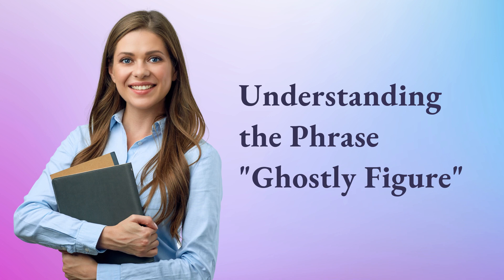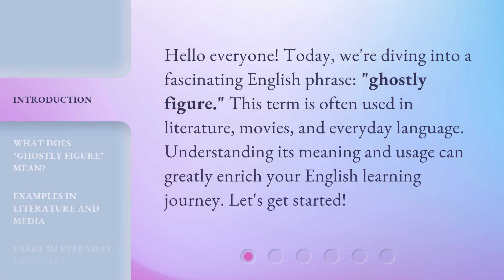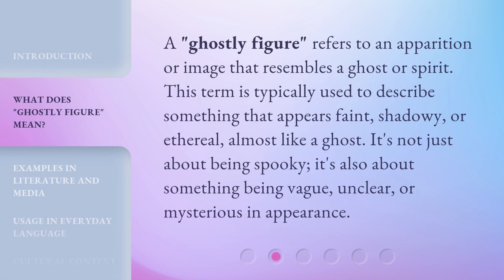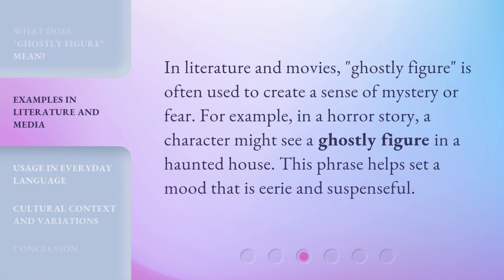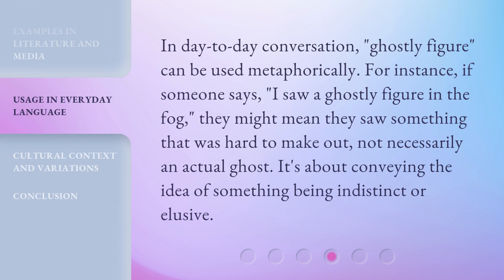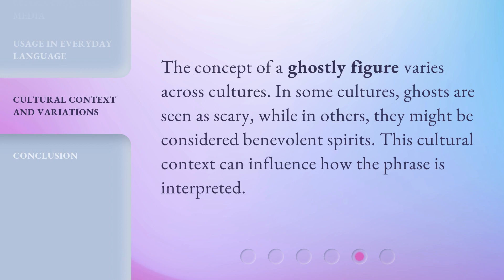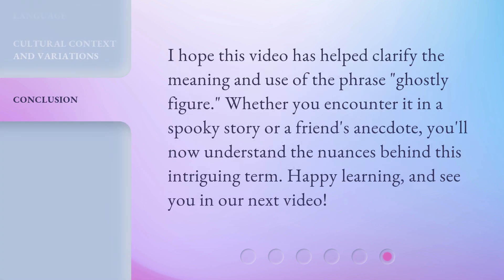Understanding the Phrase "Ghostly Figure"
Decoding the Enigma: Unraveling the Meaning of 'Ghostly Figure' • Embark on a journey of unraveling the mysterious phrase 'Ghostly Figure' as we delve into its origins, cultural significance, and haunting implications. Join us as we shed light on the enigmatic specter that haunts our imagination and explore the depths of its eerie allure.

00:00 • Introduction - Understanding the Phrase "Ghostly Figure"
00:28 • What Does "Ghostly Figure" Mean?
00:55 • Examples in Literature and Media
01:15 • Usage in Everyday Language
01:40 • Cultural Context and Variations